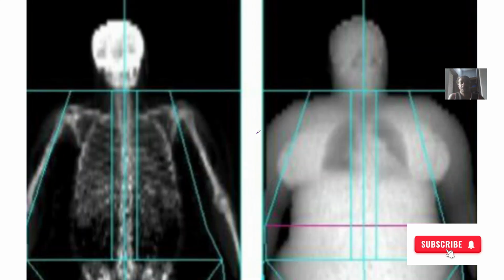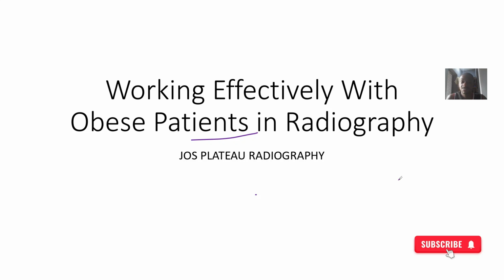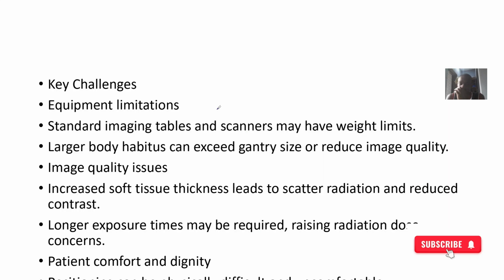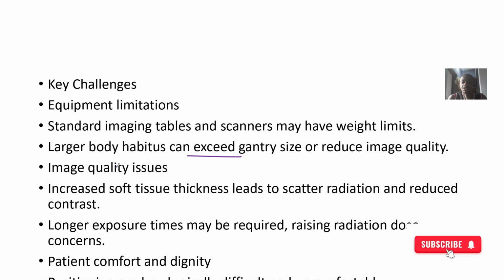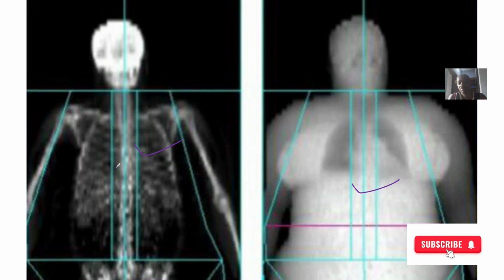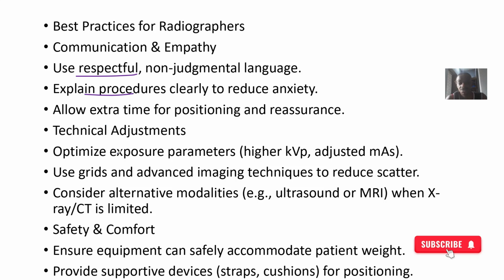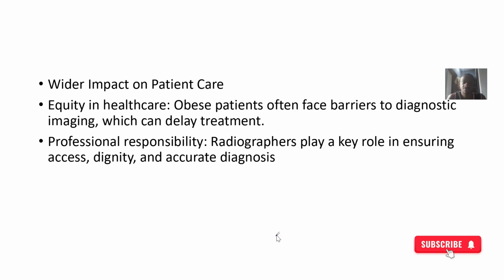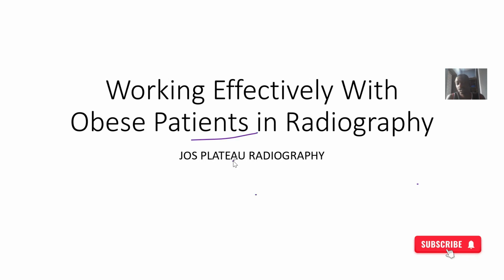Working Effectively With Obese Patients in Radiography Fat Patients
Working effectively with obese patients in radiography requires careful planning, empathy, and technical adjustments. Larger body habitus can present challenges in positioning, image quality, and equipment limitations, but with the right strategies, radiographers can still achieve diagnostic results while ensuring patient comfort and dignity.

🩺 Challenges in Imaging Obese Patients
Positioning Difficulties
Limited mobility and body size may make standard positions hard to achieve.

Image Quality Issues
Increased tissue thickness leads to scatter radiation, reduced contrast, and lower resolution.

Equipment Limitations
Table weight limits, gantry size (CT/MRI), and detector coverage may restrict certain exams.

Radiation Dose Concerns
Higher exposure factors are often required, which increases patient dose.

Patient Comfort & Anxiety
Longer procedures and positioning difficulties can cause discomfort or embarrassment.

✅ Best Practices for Radiographers
Communication & Respect
Use sensitive, respectful language. Explain procedures clearly to reduce anxiety.

Positioning Aids
Employ sponges, straps, and supports to stabilize patients and achieve correct alignment.

Technical Adjustments

Increase kVp and mAs appropriately to penetrate thicker tissues.

Use grids to reduce scatter and improve contrast.

Consider alternative projections if standard views are not possible.

Equipment Considerations
Check table weight limits and gantry size before scheduling. Use bariatric-capable equipment when available.

Radiation Safety
Apply ALARA (As Low As Reasonably Achievable) principles—balance exposure with diagnostic needs.

Patient Comfort
Provide extra time, padding, and reassurance. Allow rest breaks if needed